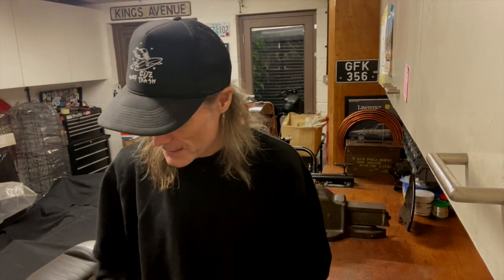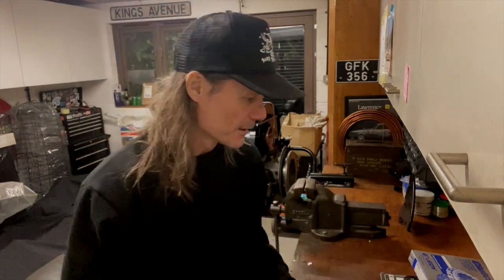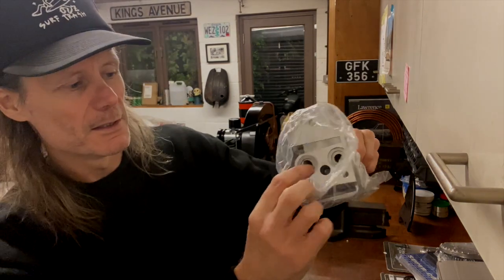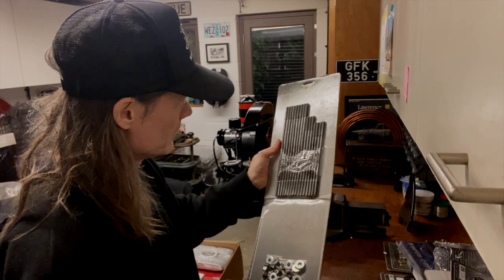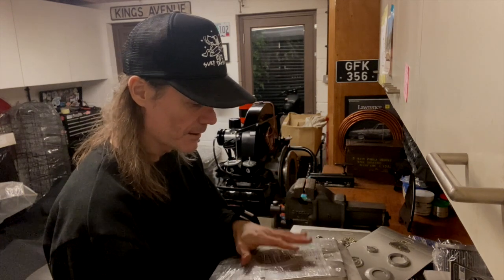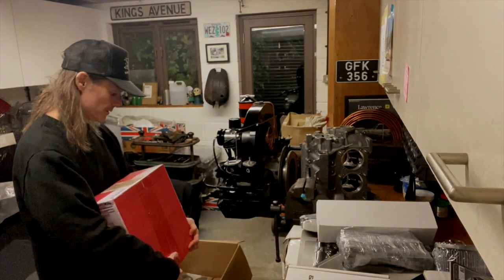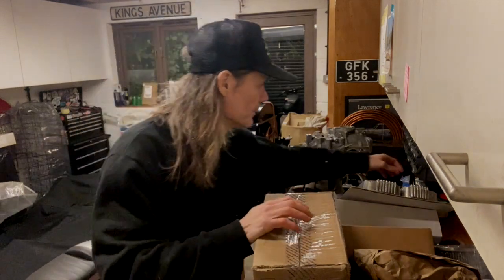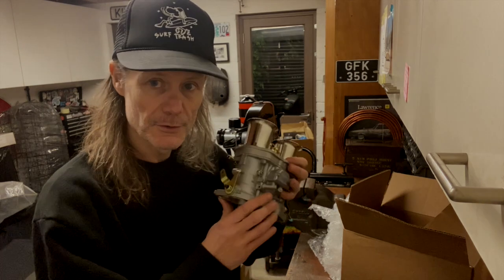PART 1 – Unboxing the Shipment - How to Build a CB Performance 2017cc Builder’s Choice VW Engine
The first instalment of my CB Performance 2017cc Builder’s Choice Engine Build. Here I’m unboxing all the goodies they shipped to me. The basic kit containing the case, heads, barrels, pistons, crank, cam PLUS a ton of ancillaries such as breather box, pulleys, oil coolers, distributor, carbs, inlet manifolds, linkage, air cleaners, valve cover, rockers, flywheel, sump and a ton more. Over the next few months I’ll be putting this kit together to see if it’s as simple as they advertise. Me making the mistakes so you don’t have to…